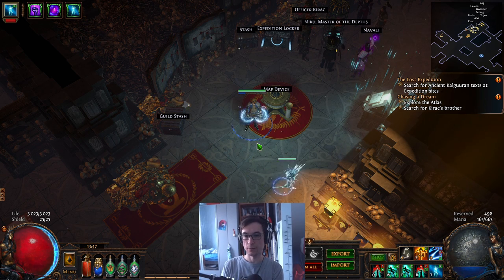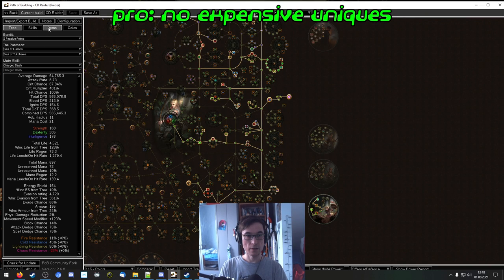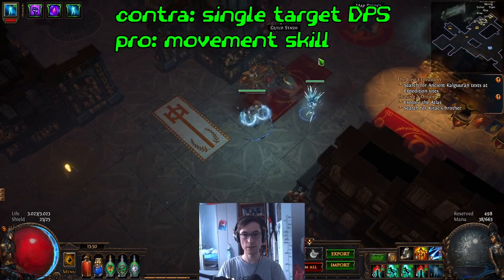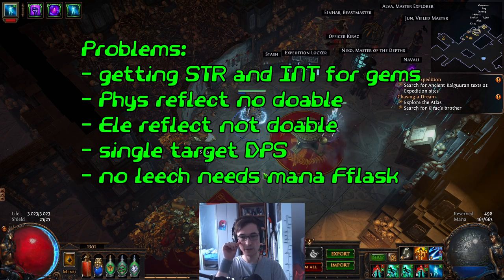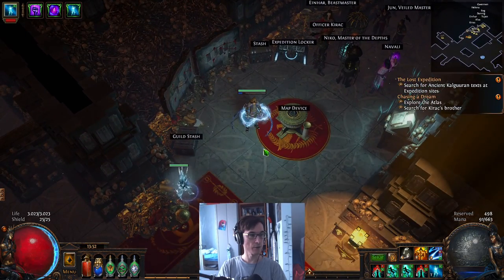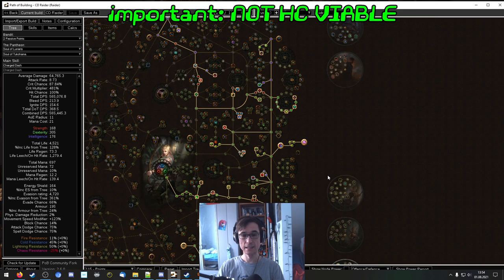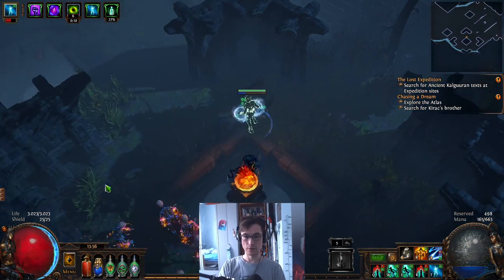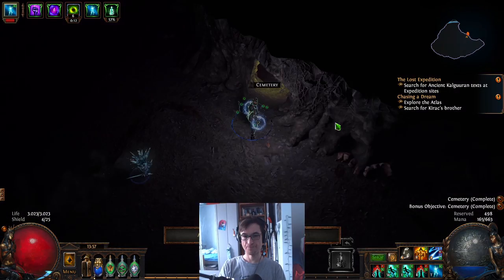Dashing through the Campaign ▬ Charged Dash Build Diary / Guide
This is my first build/idea that I share and it is pretty unoptimized but it brings me a lot of fun and it could be interesting for more people than me as it is an offmeta build without any expensive stuff and just plays nicely through the campaign and first maps.

0:00 - Introduction
0:34 - Progress so far
0:41 - Contra: ramp for charges
1:09 - Skilltree
1:37 - Pro: no expensive items
1:51 - Main gem setup
2:15 - keep MS on boots high
2:36 - campaign bosses and single target DPS
3:05 - Problems / shortcomings
5:16 - Leveling

6:15 HC viability
6:45 example low map